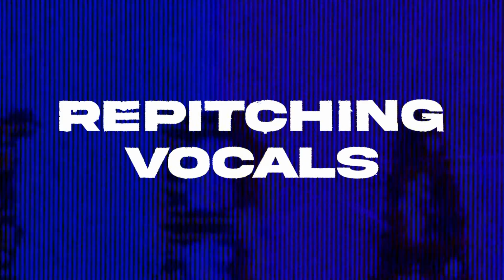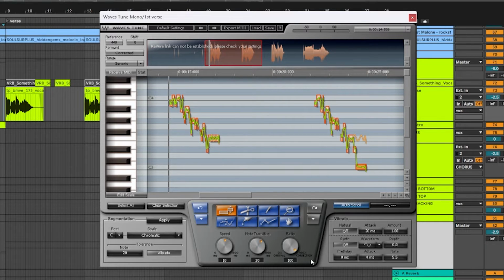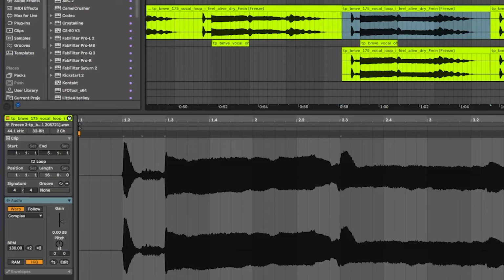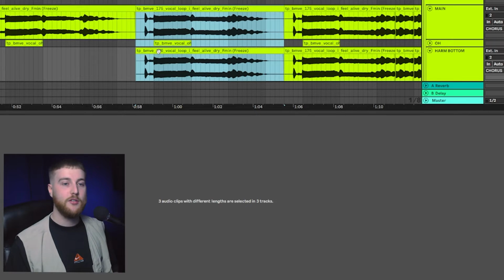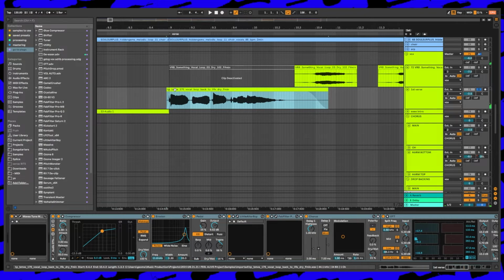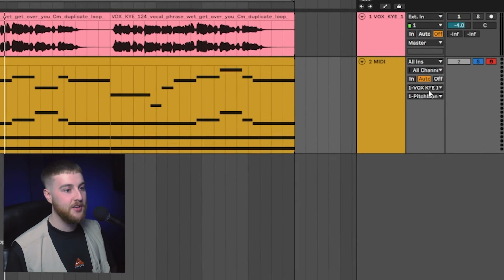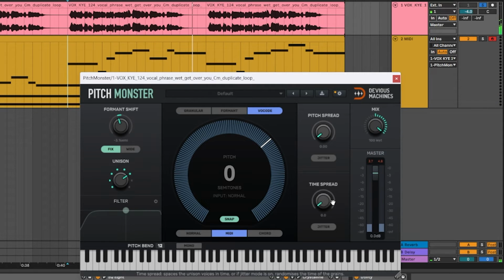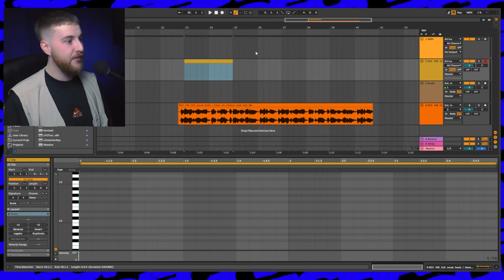You're using Splice vocals WRONG (do this instead!)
5 creative ways that you can use Splice vocal samples to level up your music production and stand out from the crowd!

CHAPTERS
0:00 Intro
1:03 Repitching vocals
6:06 Combining vocal samples
7:16 Using vocals from other genres
8:53 Using a Vocoder
11:32 Vocal Chopppppssssss
15:20 Outro